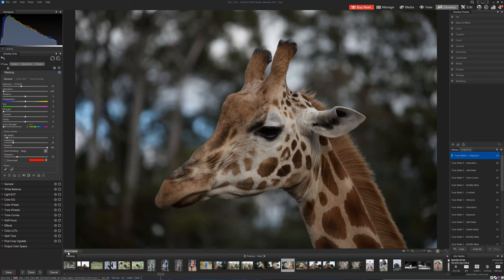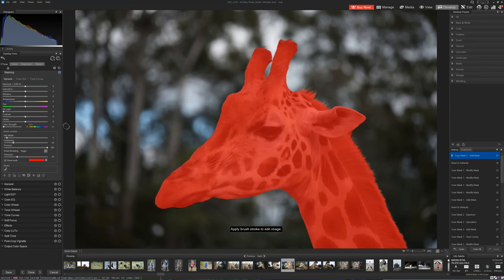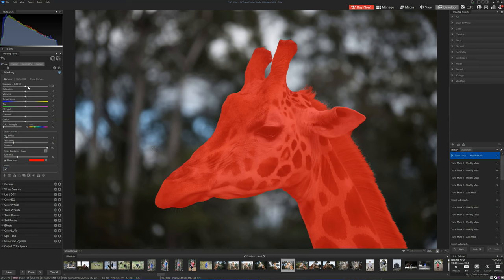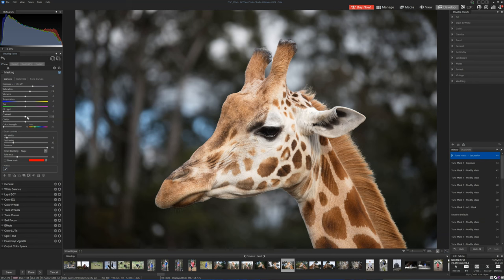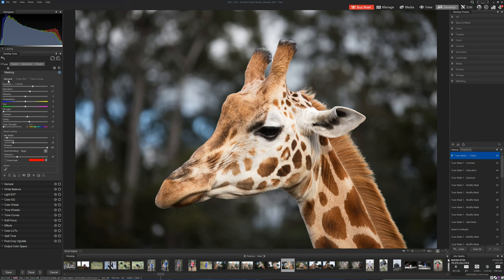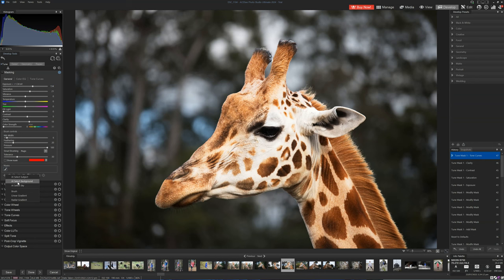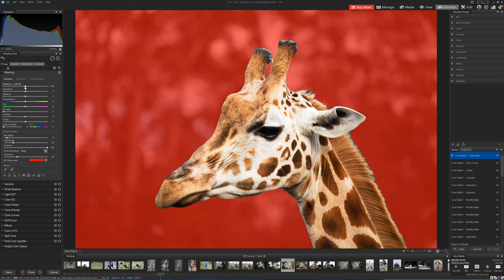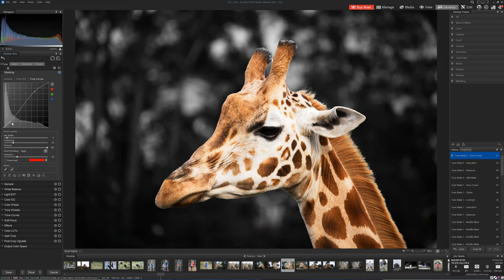How to use AI masks in ACDSee Ultimate 2024